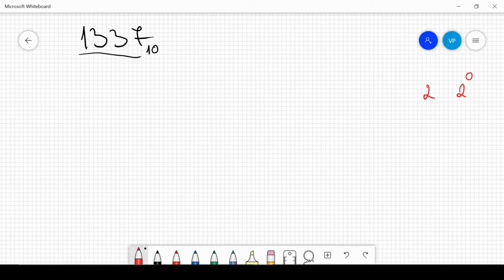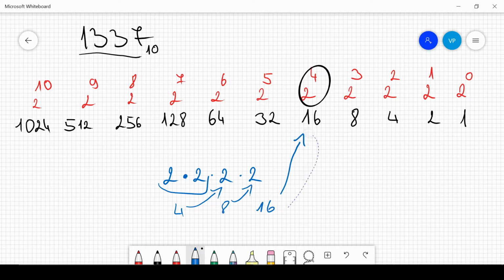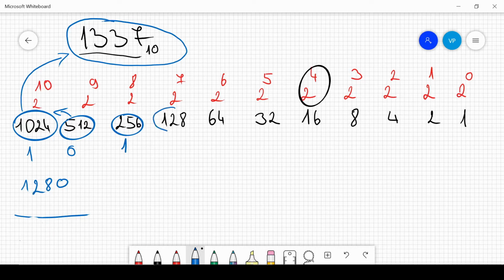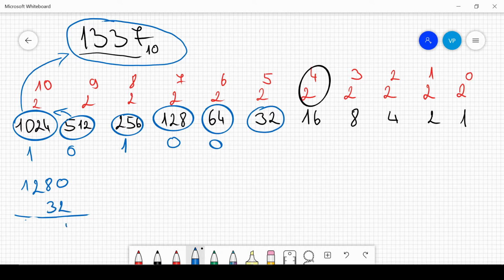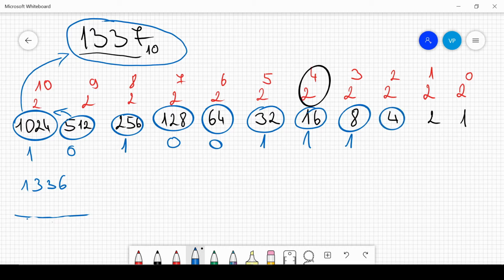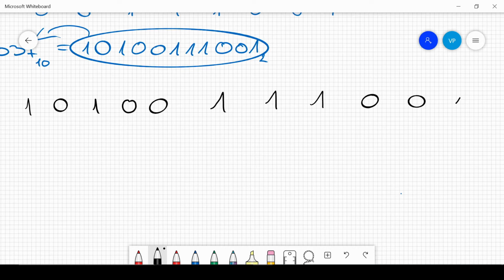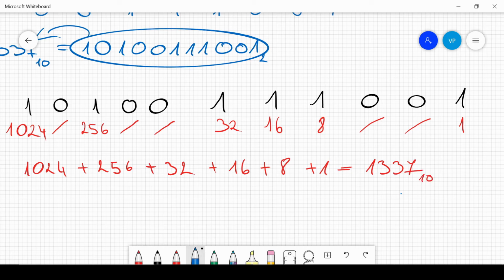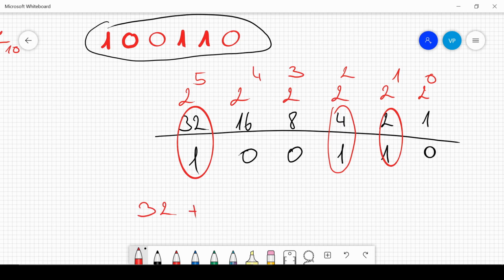Converting binary to decimal and decimal to binary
In this video I will explain with step by step process how to convert from binary numeral system to decimal numeral system and vice versa.